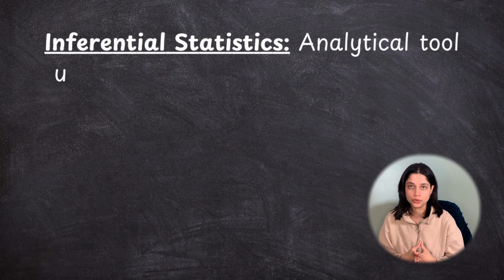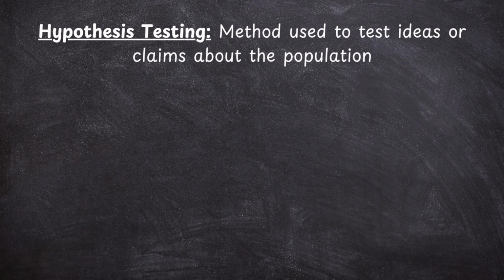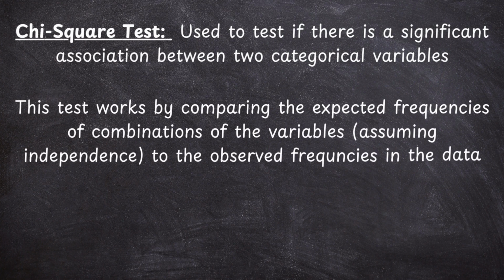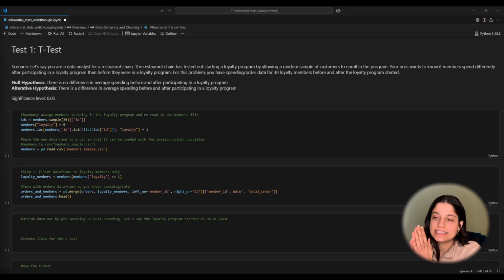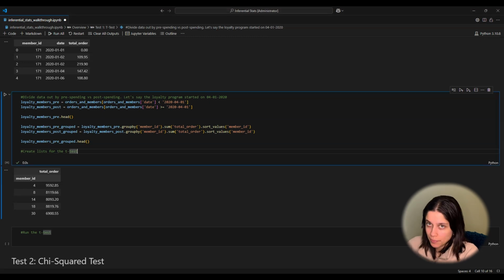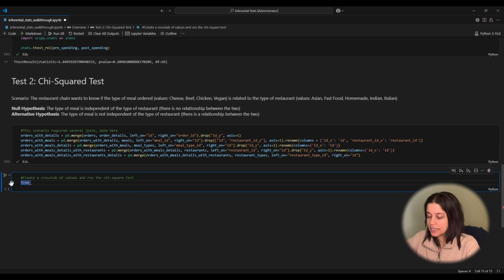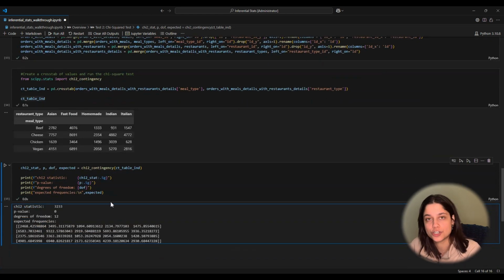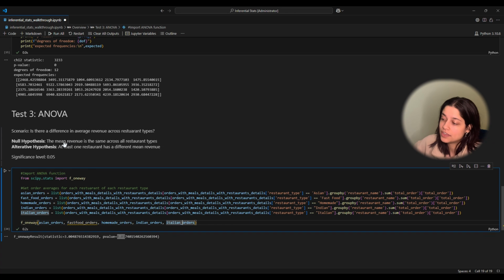Master Inferential Statistics: Hypothesis Testing, Sampling Methods, and Python Examples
In this video, we dive into the essentials of inferential stats, explaining how to make data-driven decisions about a population using a sample.

Here's what you'll learn:

What inferential statistics is and why it’s important.
Key sampling methods like simple random, stratified, cluster, and systematic sampling.
Hypothesis testing explained step-by-step.
Real-world examples of t-tests, chi-square tests, and ANOVA using Python.

CHAPTERS:
00:00 Introduction
00:30 What is Inferential Statistics?
01:35 Sampling Techniques
03:47 Hypothesis Testing Explained
05:58 Statistical Tests Overview
07:58 Python Example (T-Test)
15:46 Python Example (Chi-Square)
20:37 Python Example (ANOVA)
24:24 Closing Thoughts